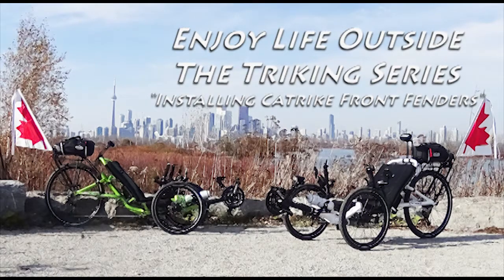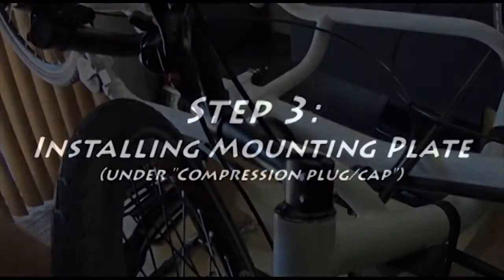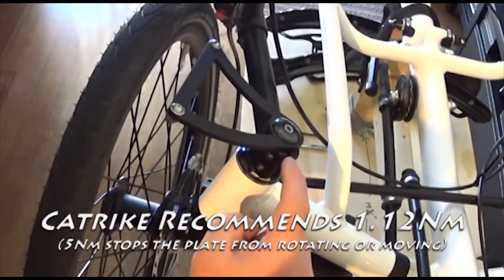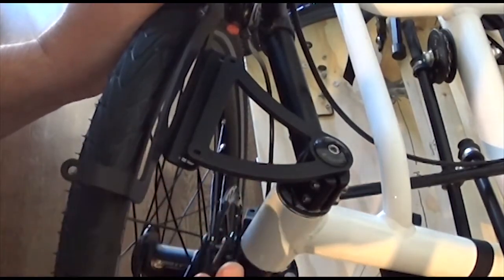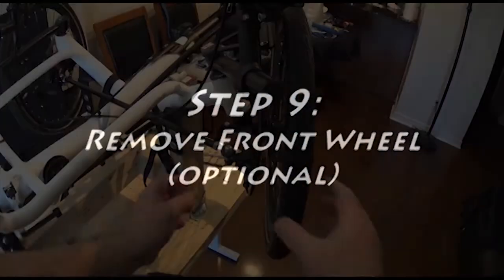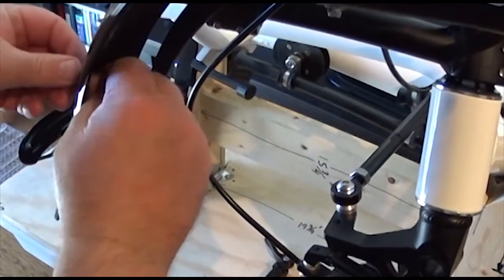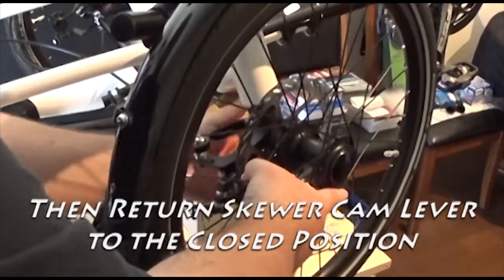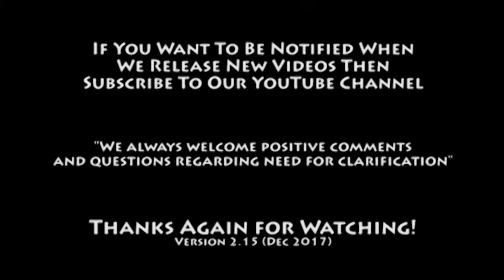R6E001 Enjoy Life Outside Catrike 559 Recumbent Trike Installing Catrike Front Fenders